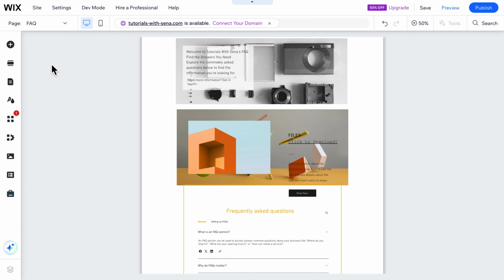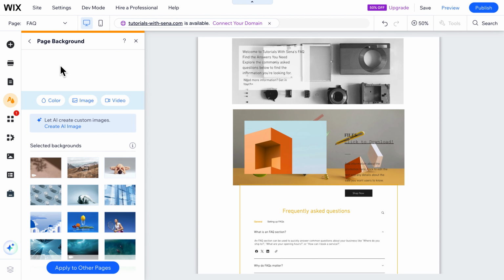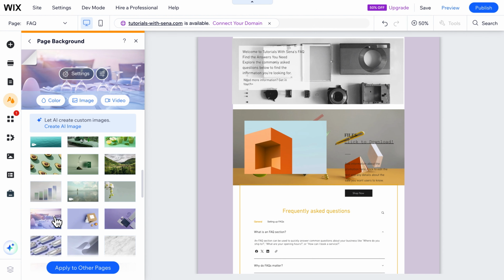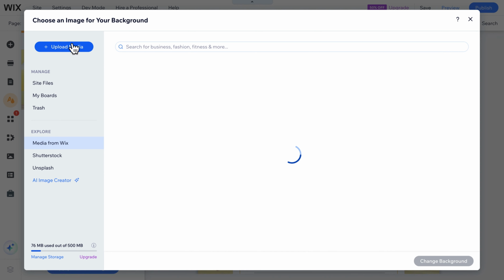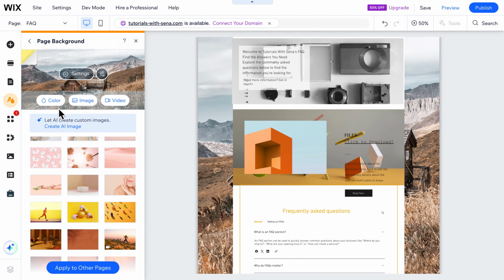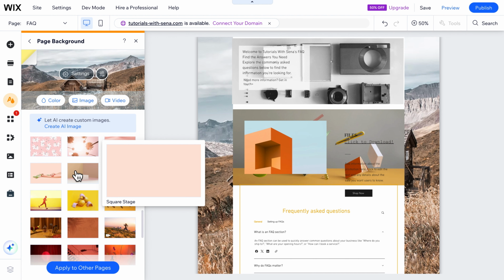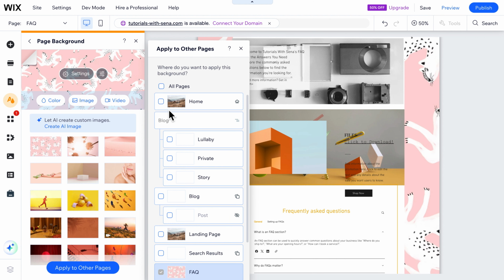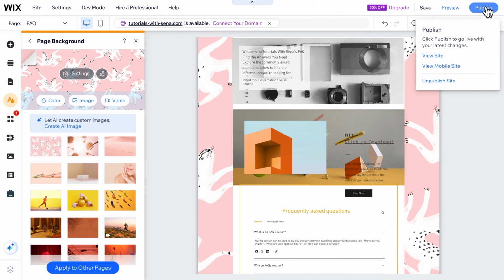How to Add Background Image on WIX | Customize Website Background Color & Image! - 2026(WIX Guide)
🎨 How to Add & Customize Backgrounds on WIX (2025 Guide) - Images, Colors & More! 🖼️

Want to transform your WIX site’s look with stunning backgrounds? This 2025 tutorial shows you how to add images, videos, or colors to sections, pages, or your entire site—with pro design tips!

🔹 Why Customize Backgrounds?
✔️ Brand consistency (match your logo/colors)
✔️ Visual storytelling (hero section impact)
✔️ Mobile-friendly designs (auto-adjusting media)
✔️ Hide template defaults (100% custom look)

🔹 In This Video, You'll See:
✅ Background images/videos
✅ Change background colors